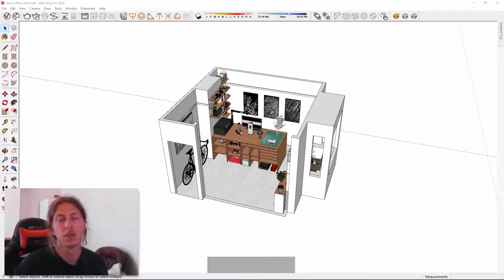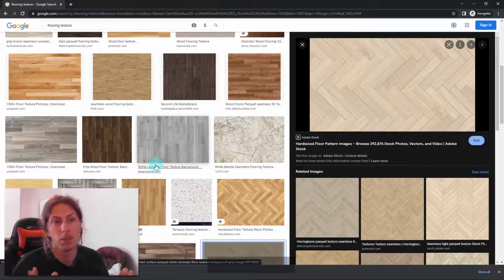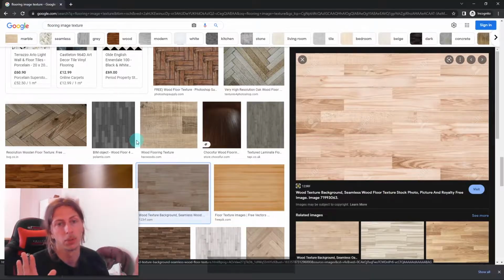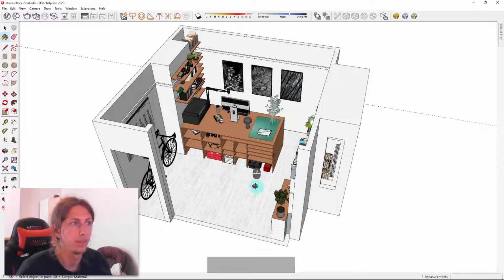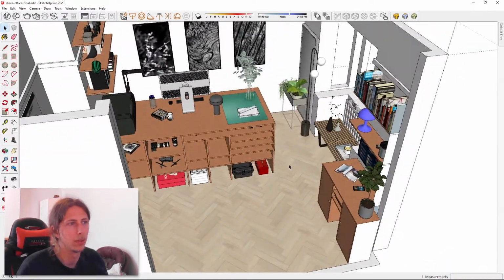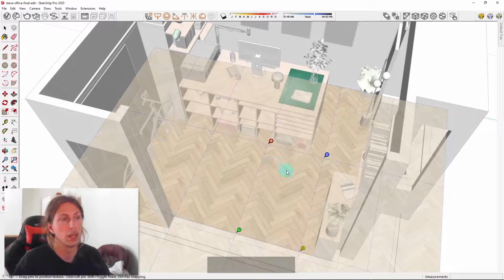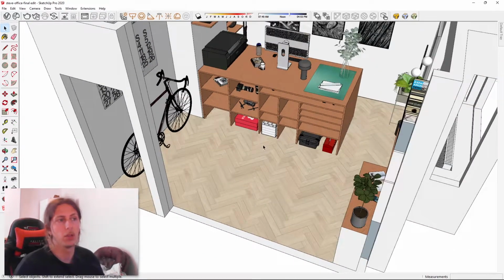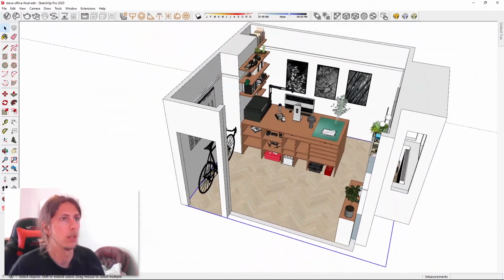How to Create, Edit & Adjust textures in SketchUp! Quick Tutorial 🤔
In this video ill show you how to create your very own textures within SketchUp

Sketchup FREE - Beginners 3D Modeling Lesson! In your Browser ( Perfect for Beginners)
BEGINNERS Sketchup Lesson in 30 Minutes - Design and Build a Working Desk with 3D Modeling -
Sketchup FREE - Design a Home Office in your Browser - Beginners 3D & Interior design -
Sketchup - How to Design your Dream Garden - 3D modeling & Garden Design -

0:00 Finding a suitable Texture Image
1:57 Importing Texture Image
3:15 Applying/ Scaling Texture
4:41 Second method to adjust Texture
6:21 Material Edit Options
7:30 Conclusion